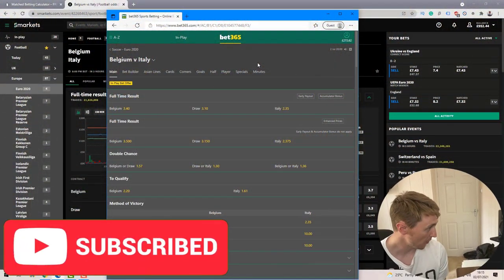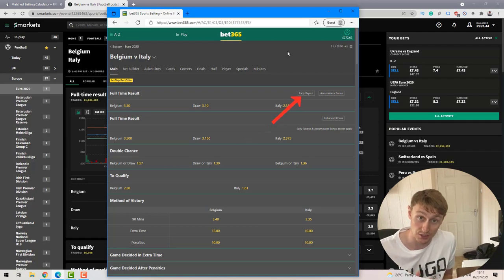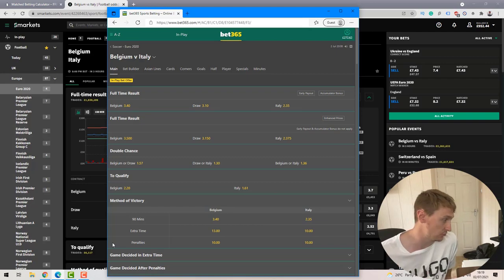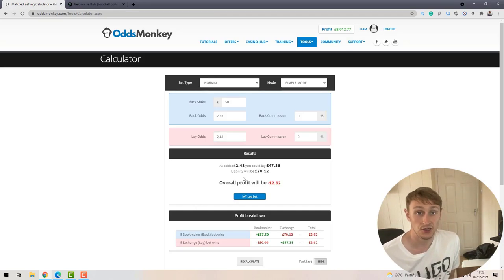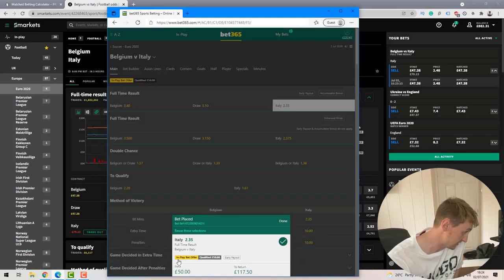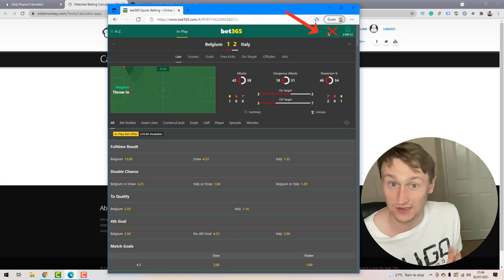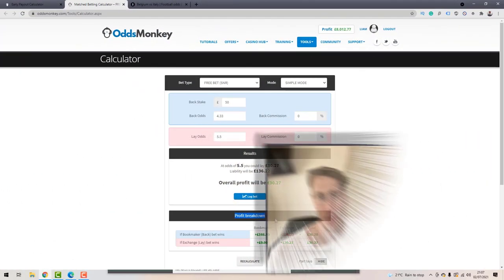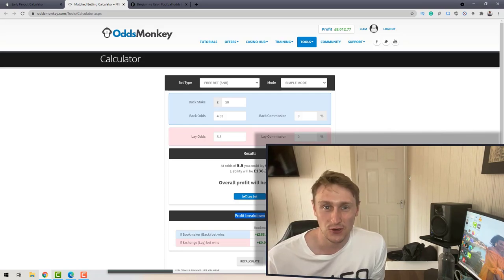Bet365 In Play Free Bet Offer (Qualify For The 2up Offer)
The Bet365 In Play Free Bet Offer is a great offer that normally comes around once or twice a month, this offer is great for making money online in the UK. Bet365 offer different values of free bets, which when matched betting can be used to lock in some big profits.

This matched betting tutorial will show the £50 free bet in play and how easy it is to make a profit using OddsMonkey.
I will also cover how to get the £50 inplay bet with bet365 if you currently receive a smaller amount such as the £25 free bet or the £10 free bet.
On top of that, this video guide will show you how this offer provides an opportunity to get on a 2up for free!